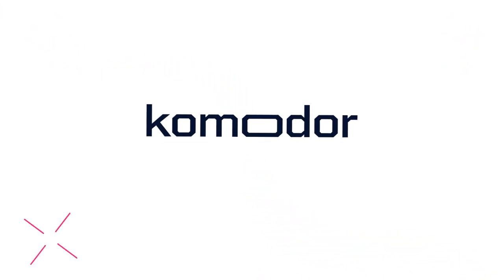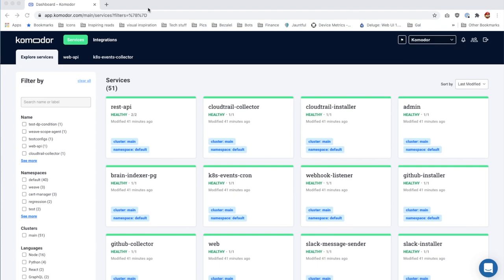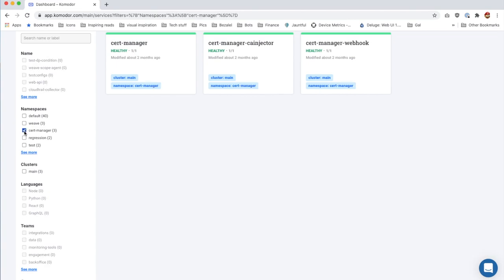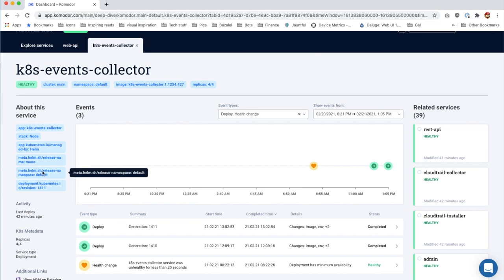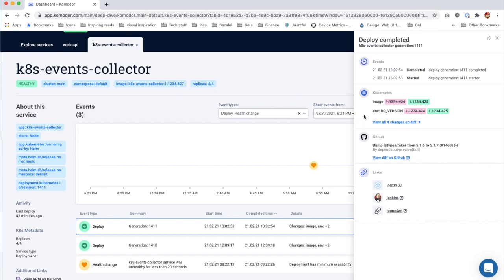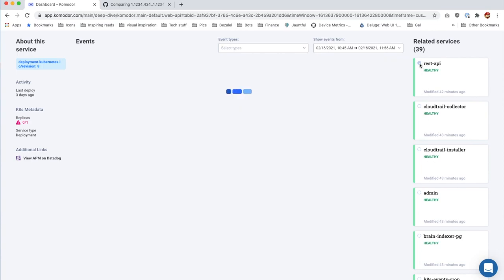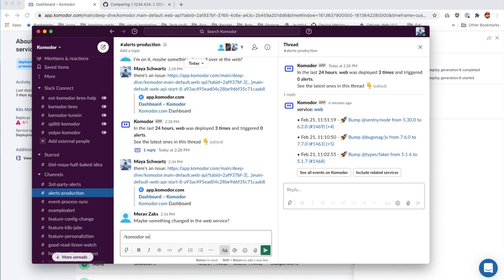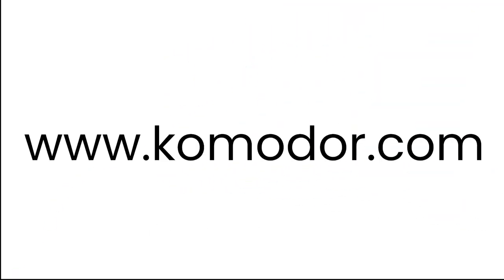Komodor Product Overview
Komodor in a Kubernetes troubleshooting platform that tracks all changes, across your entire k8s stack, analyzing their ripple effect and providing you with the context you need to troubleshoot efficiently and independently.

Check out this product demo to see our platform in action!